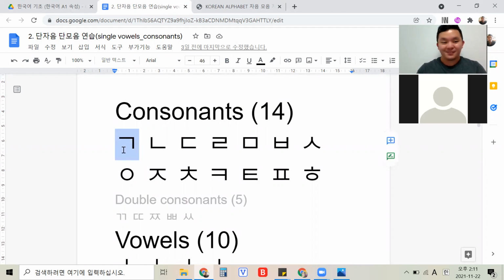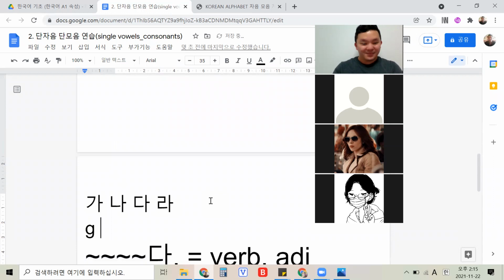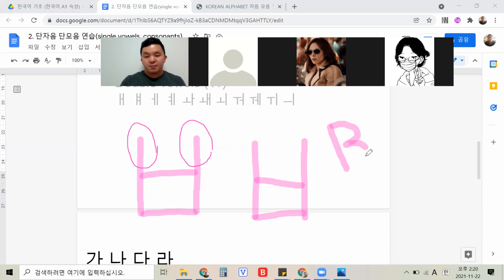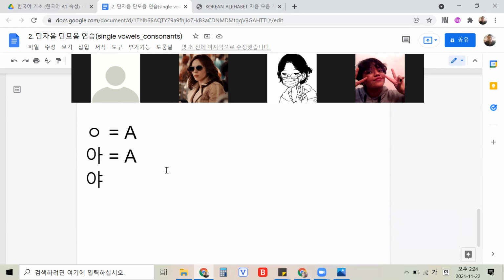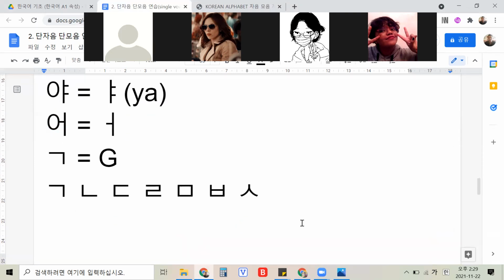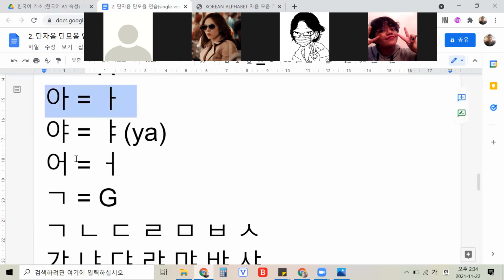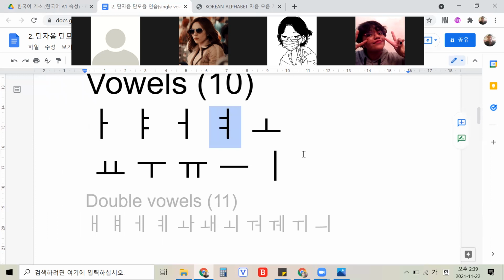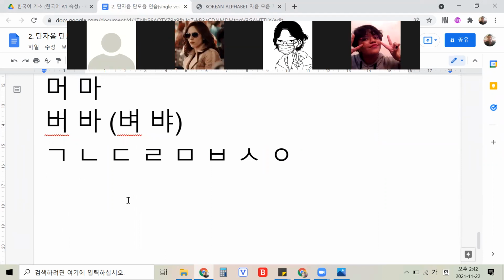3 - BASIC KOREAN (HOW TO READ KOREAN) --- Consonants ㅁ / ㅂ / ㅅ / ㅇ and Vowels ㅑ / ㅓ / ㅕ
This is 3rd video for "Korean basic class session"

If you are interested in Korean,
But do not know where you can start
start here. (from Video 1 )